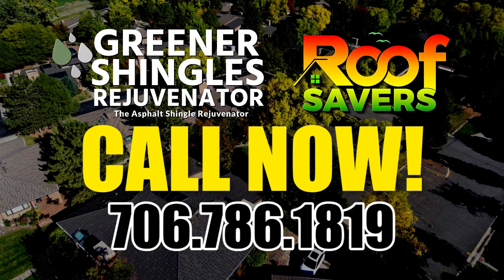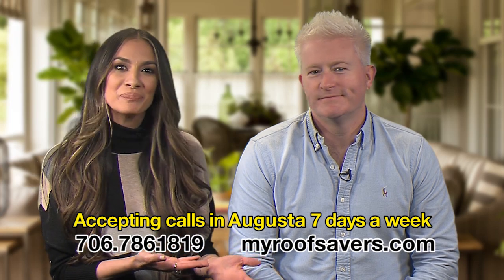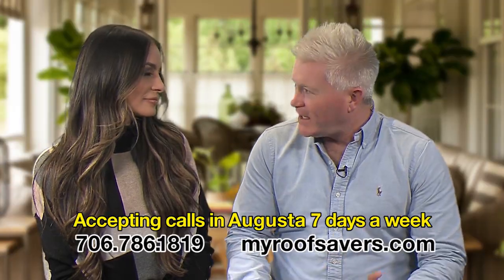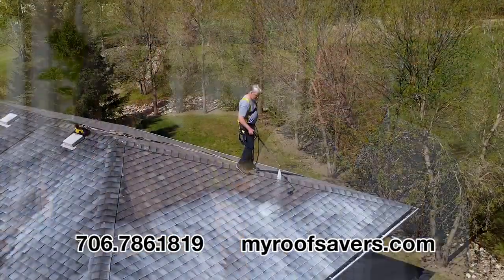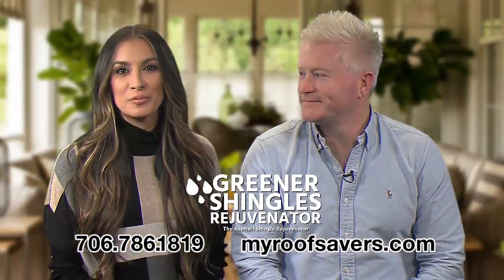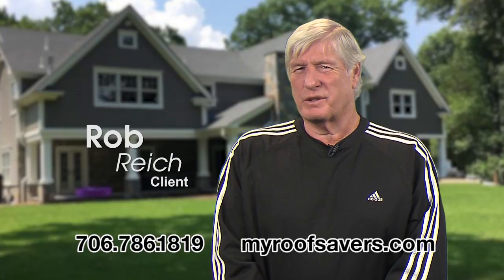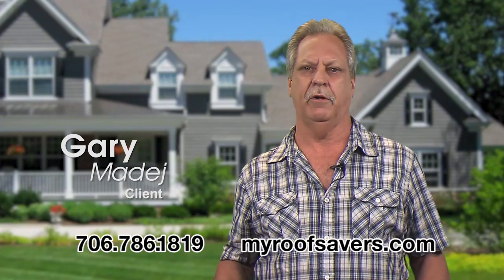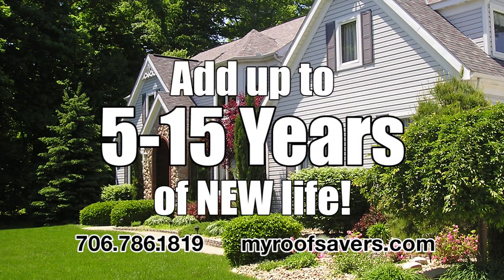Greener Shingles 2 MIN